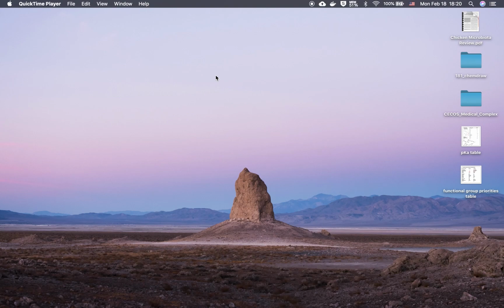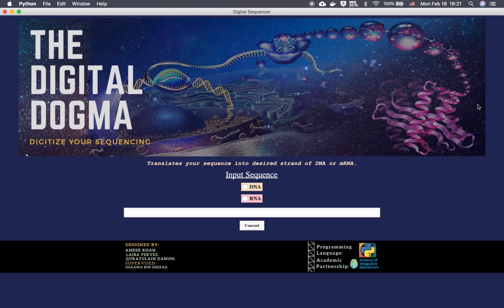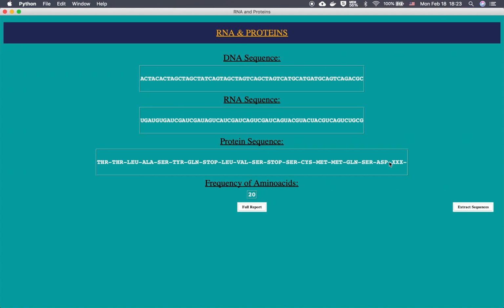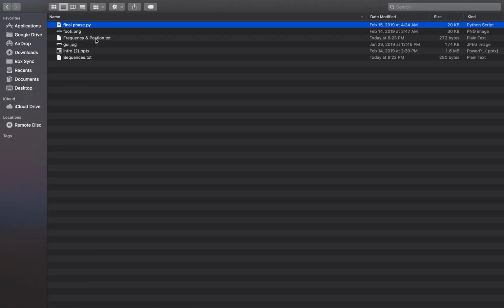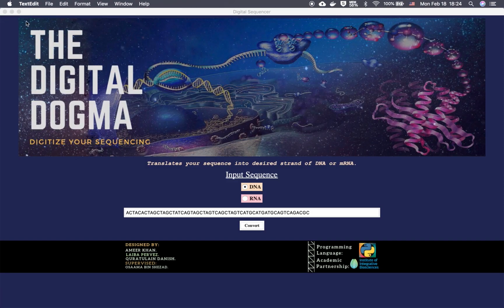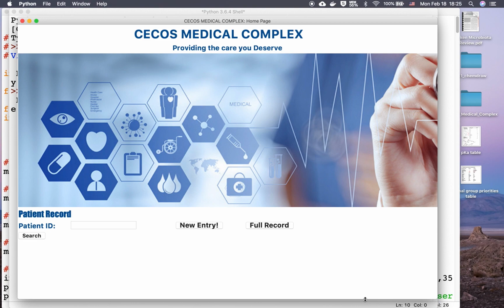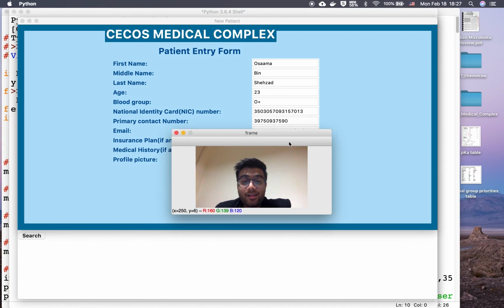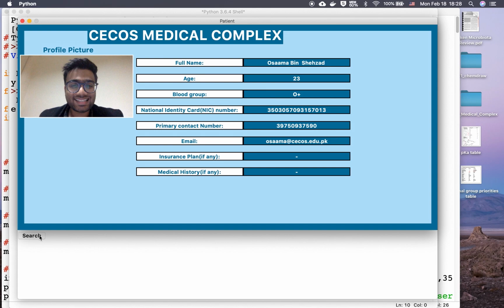Institute of Integrative Biosciences: Python Projects Presentation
I graduated from Carnegie Mellon University (CMU) in 2018 and I currently lead BT-122 (Introduction to Programming) course which is taught to second-year students majoring in BSc. Biotechnology at the Institute of Integrative Biosciences (IIB) in Peshawar. As a part of their final projects, my students were asked to apply the fundamentals of computer science in solving real-world problems. Let me know what you think about it.